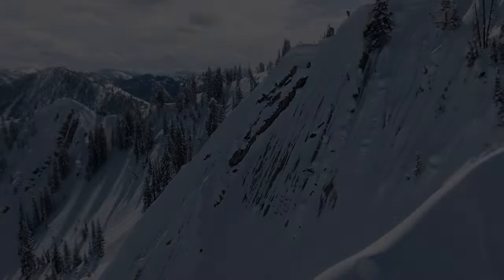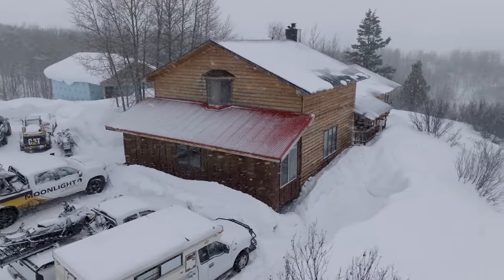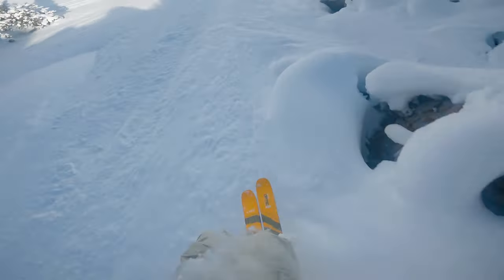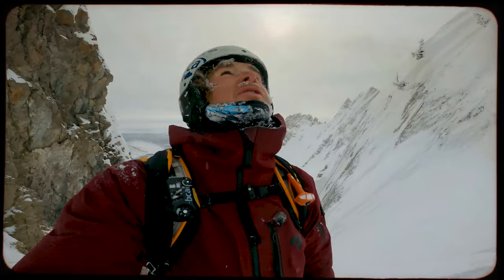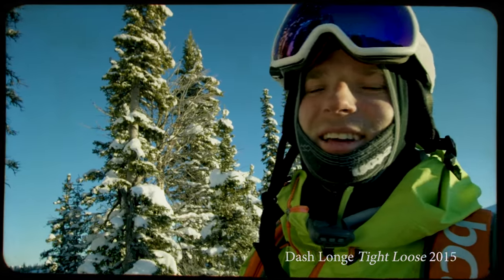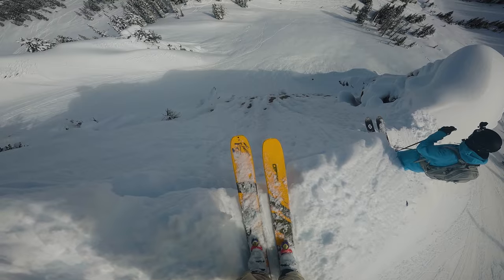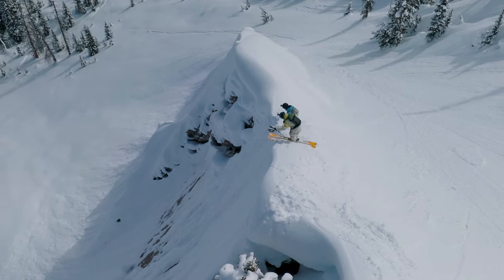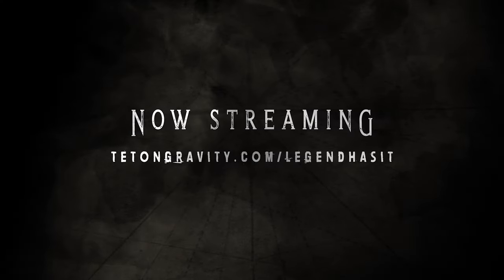Jake Hopfinger and Parkin Costain’s Insane Wall Ride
Jake Hopfinger and Parkin Costain have been obsessing over massive wall rides for years. Inspired by Dash Longe’s wall ride in Tight Loose (2015), the boys set out last winter with one goal in mind: nail the perfect wall ride.

For more epic Behind the Line content, watch Legend Has It - TGR's 28th annual snow film - now available for rent or purchase on your fave streaming apps:

🍿Prime Video